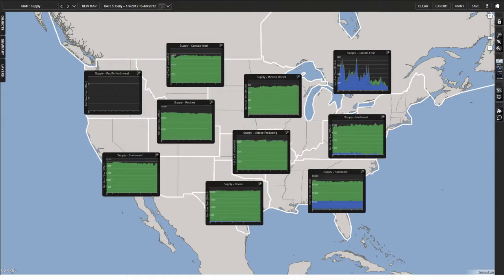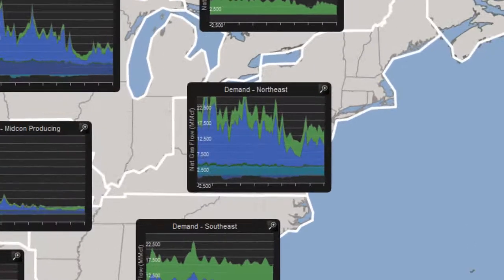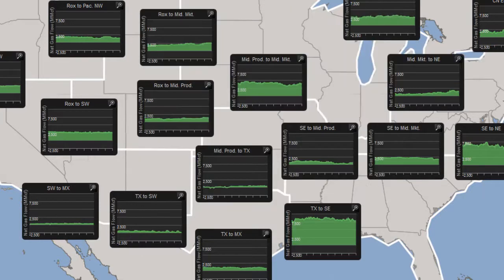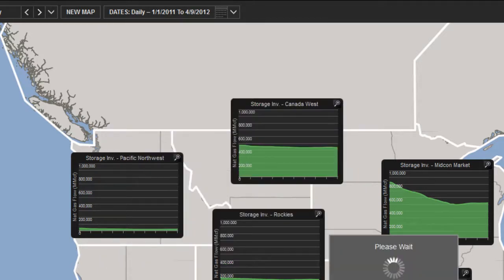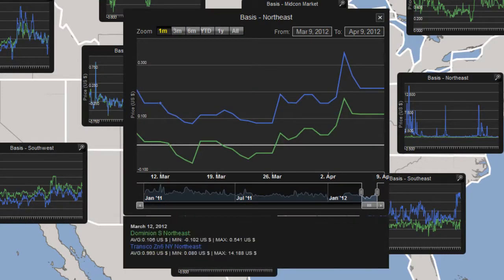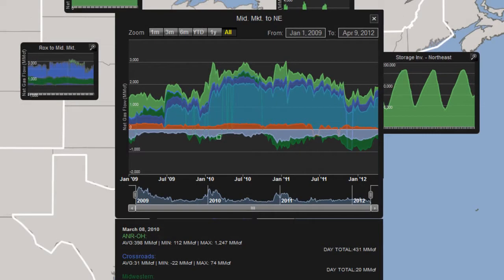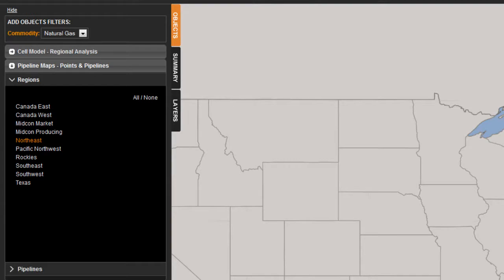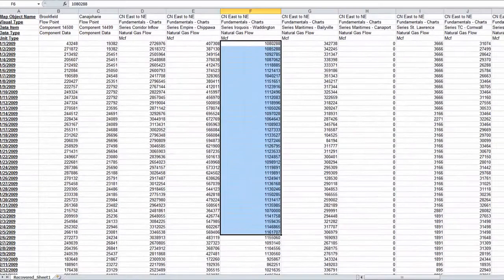EMV BENTEK CellModelData Introduction 20120422